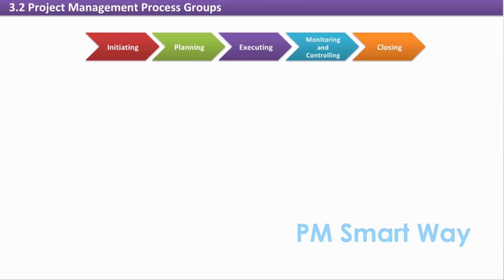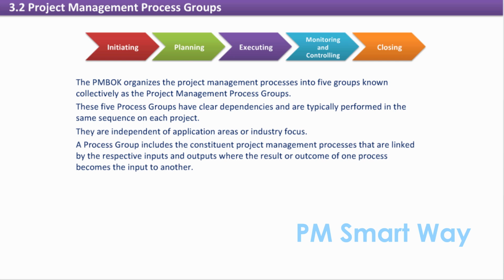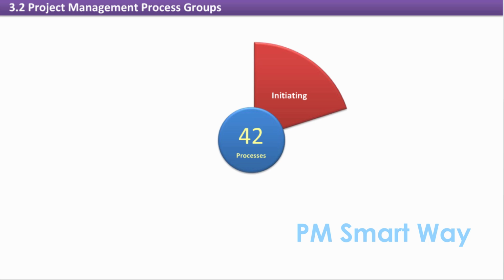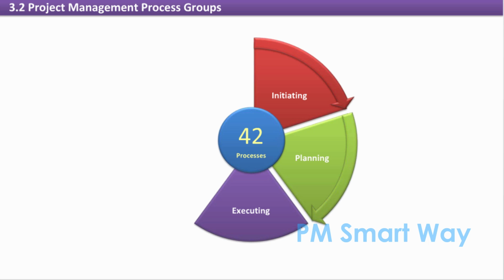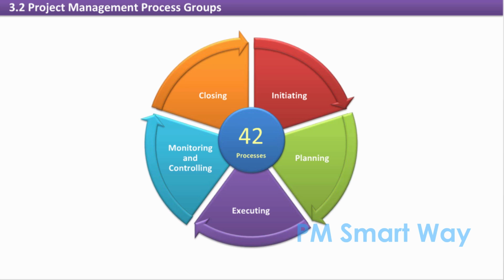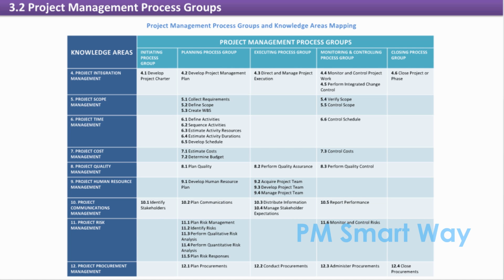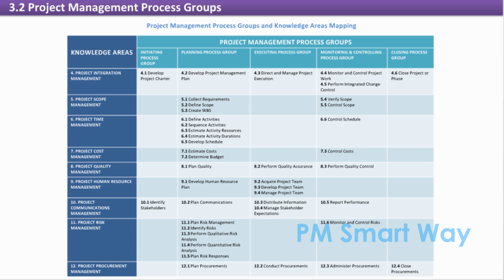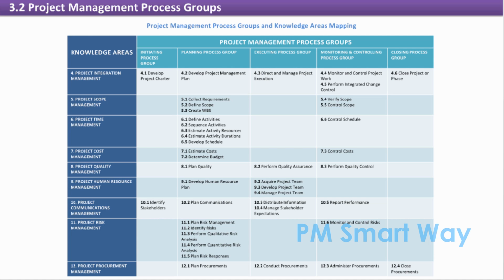3.2 Project Management Process Groups | What is PMP?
3.2 Project Management Process Groups.

Chapter 3: Project Management Processes for a Project:-

The PMBOK organizes the project management processes into five groups known collectively as the Project Management Process Groups.

These five Process Groups have clear dependencies and are typically performed in the same sequence on each project.

They are independent of application areas or industry focus.

A Process Group includes the constituent project management processes that are linked to the respective inputs and outputs where the result or outcome of one process becomes the input to another.

The Process Groups are not project phases.

Each individual process focuses on a specific purpose, such as creating the project risk register, while the entire collection of processes make sure that all the project management components are properly integrated with each other.

There's an inherent logic to the order of the Process Groups.

The Initiating Process Group occurs first and generally only once for a project or phase.

This is where the project or phase gets a high-level definition and formal authorization to proceed.

The Planning Process Group begins after initiation. During planning processes, project or phase objectives are clarified and the scope defined.

Since planning is not a one-time process, it may occur simultaneously with executing and monitoring.

The Executing Process Group is where the work described in the scope takes place.

It begins after some planning has taken place, but planning and executing often occur simultaneously.

The Monitoring and Controlling Process Group reviews the project or phase work and performance for variances.

It starts immediately after initiation and will remain active until the project is closed.

The Closing Process Group occurs last and generally only once for a project or phase. It performs the activities needed to formally close the project or phase.

The 9 knowledge areas are:

1. Integration Management
2. Scope Management
3. Time Management
4. Cost Management
5. Quality Management
6. Human Resource Management
7. Communications Management
8. Risk Management
9. Procurement Management

Processes in Project Integration Management are concentrated on integrating, coordinating, and unifying project and project management activities.

An online training program will help you improve your knowledge and skills in project management and prepare you for the next step in your professional development, including certification as a project management professional.

Process groups:
• Initiating Processes.
• Planning Processes.
• Executing Processes.
• Monitoring & Controlling Processes.
• Closing Processes.

PMP Training,
PMP Certification,